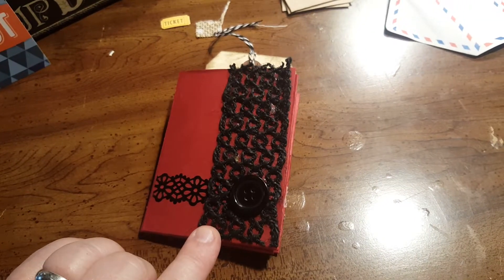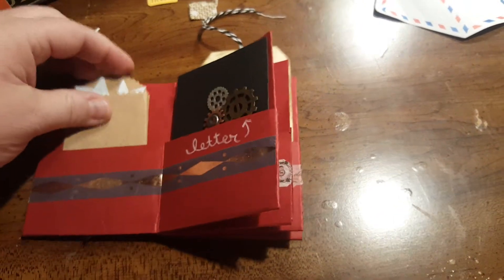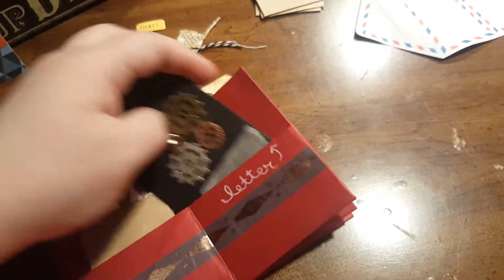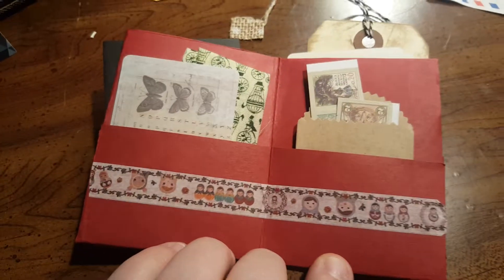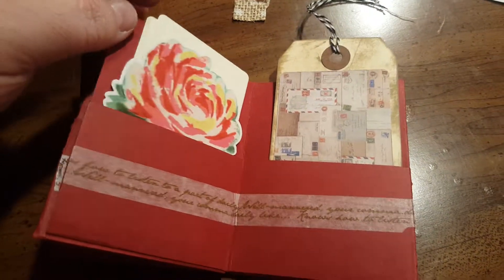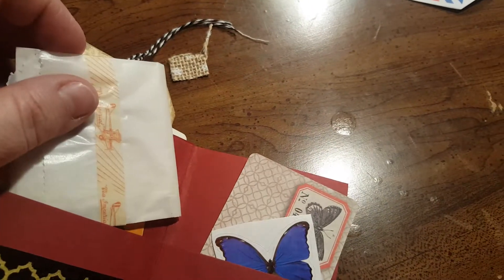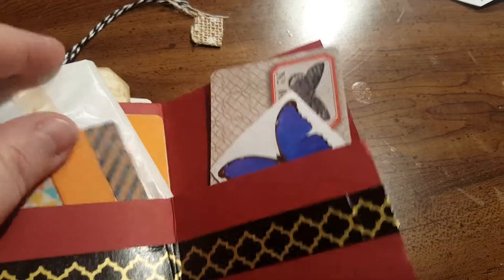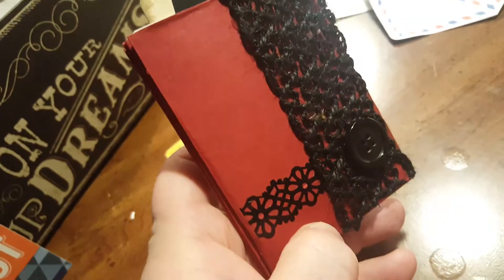One Sheet Mini Pocket Journal Made From a 12x12" Sized Paper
Made from one sheet of paper.  Pockets are filled w ephemera, stickers, washi, goodies for my swap partner.